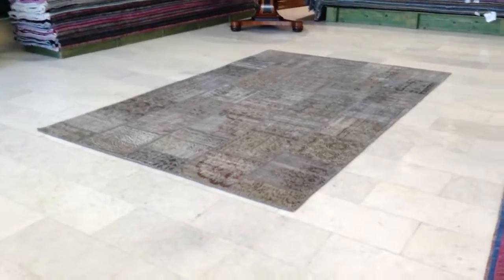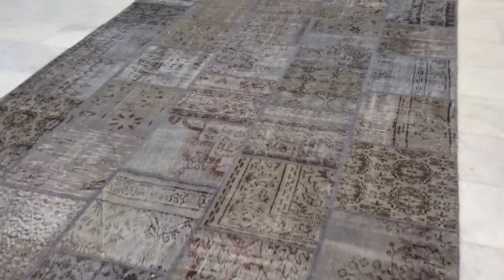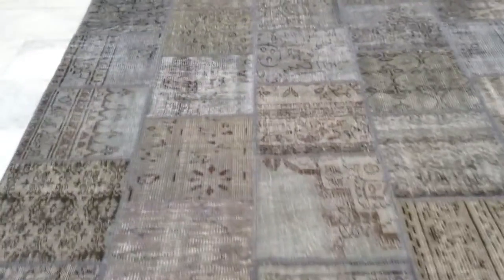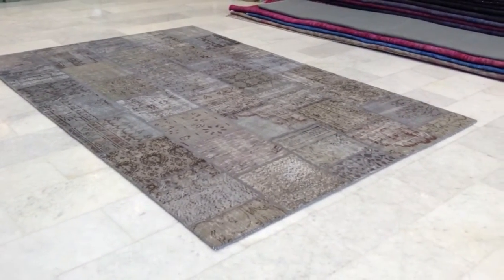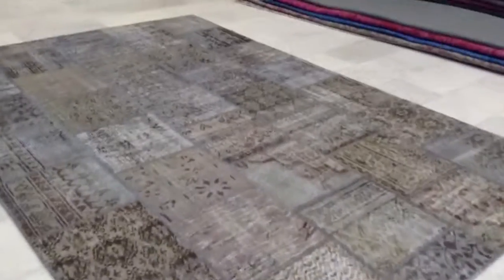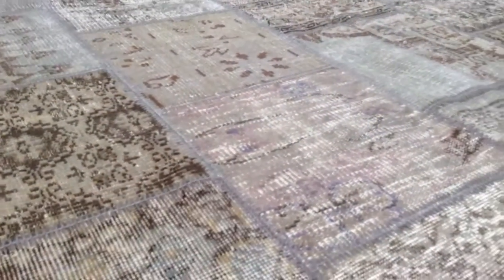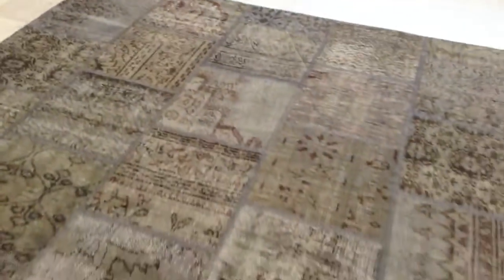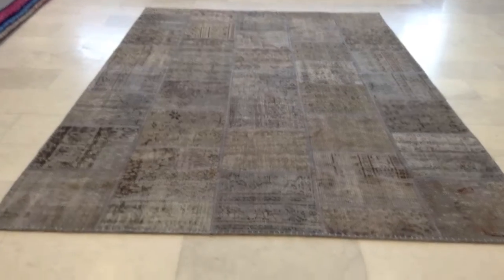Patchwork Teppich 4025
English Version